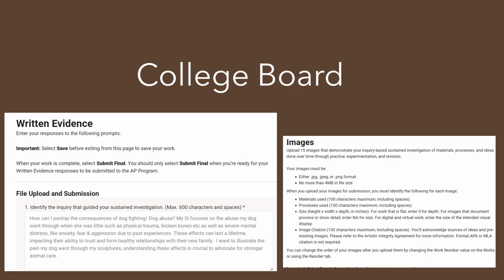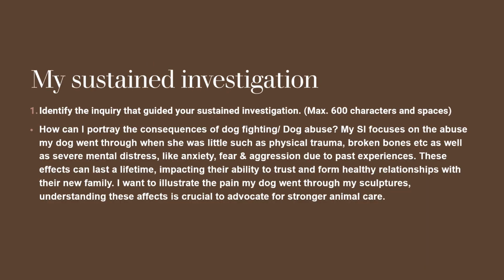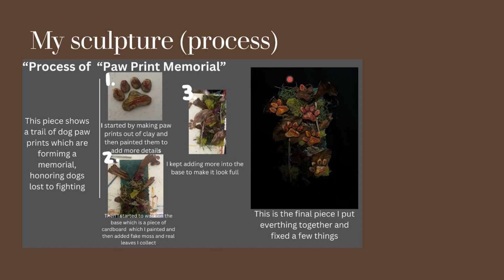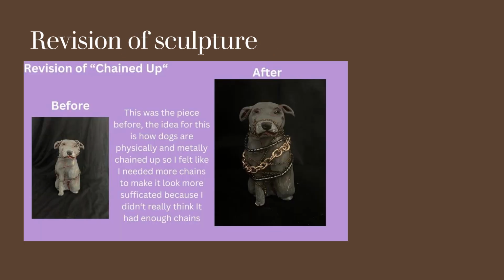My sustained investigation by Ashley Arteaga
Information you need to know to do your SI